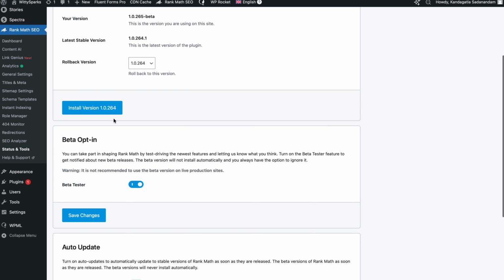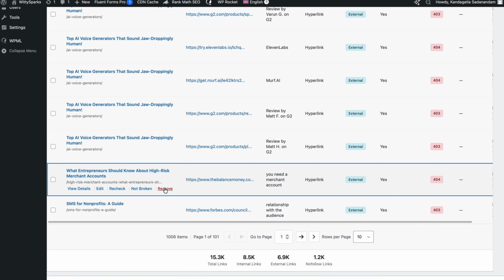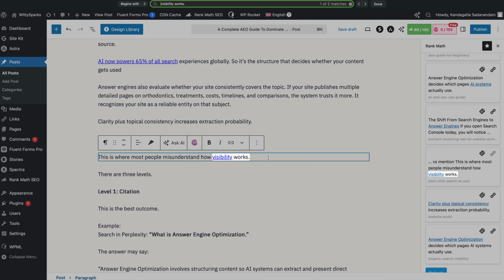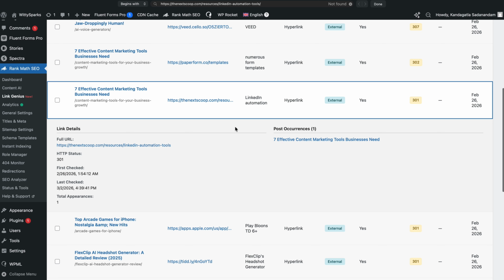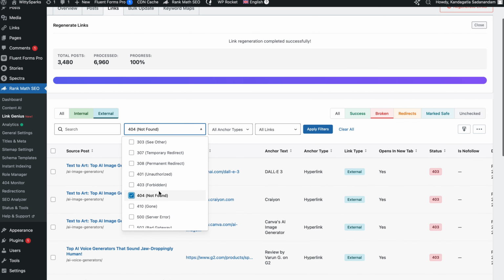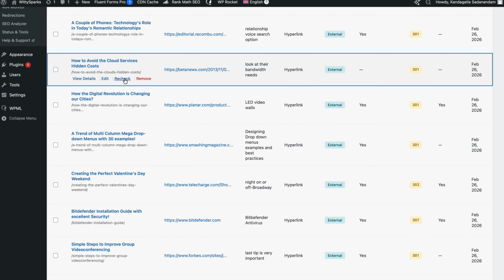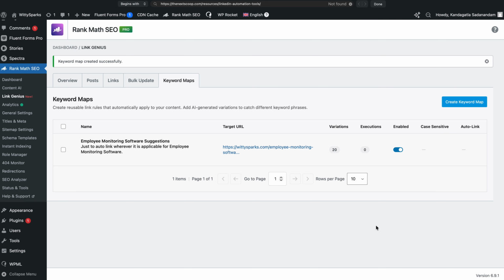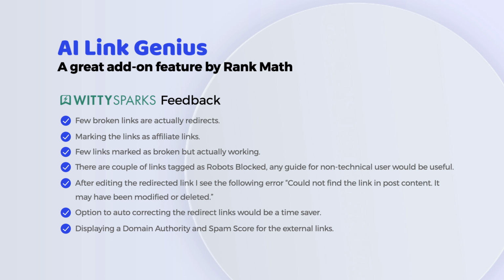AI Link Genius – Rank Math | Early Beta Hands-On Review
In this video, I share a hands-on early beta review of AI Link Genius, a new internal linking feature from Rank Math for WordPress.

I tested AI Link Genius on WittySparks.com to see how well it automates internal linking, handles broken links, supports redirections, and improves on-page SEO workflows.

This review covers:
 • How AI Link Genius works
 • Real internal linking suggestions
 • SEO benefits and limitations
 • Use cases for content-heavy websites

Conclusion: AI Link Genius from Rank Math is a practical internal linking automation tool that saves time and surfaces smart on-page SEO opportunities, provided you apply human review before publishing.

What challenge are you currently facing with respect to SEO?

About WittySparks:
WittySparks simplifies SEO, AI, and digital growth strategies with practical, implementation-focused guidance backed by 22+ years of enterprise experience.